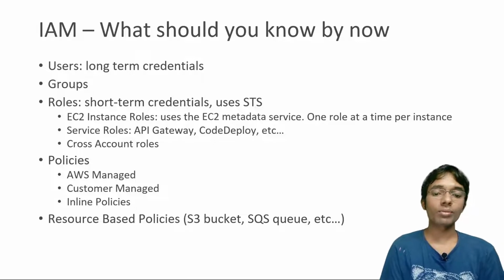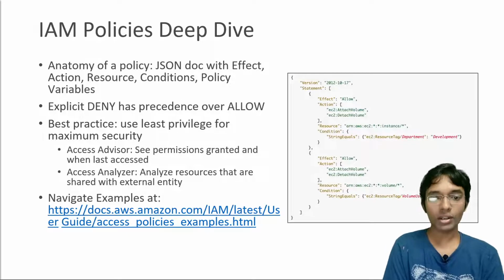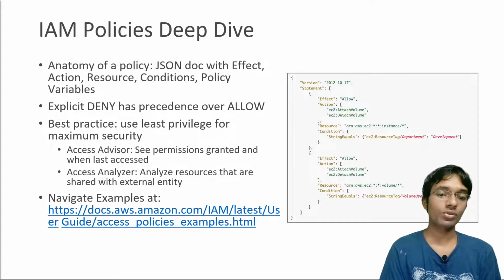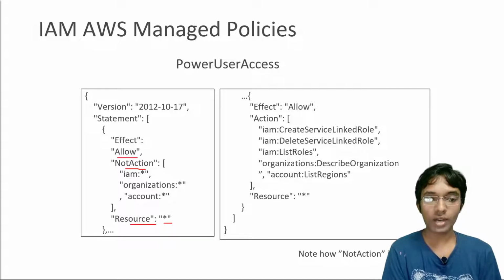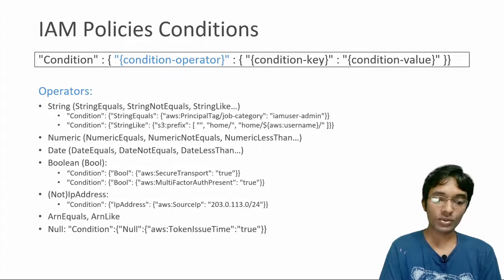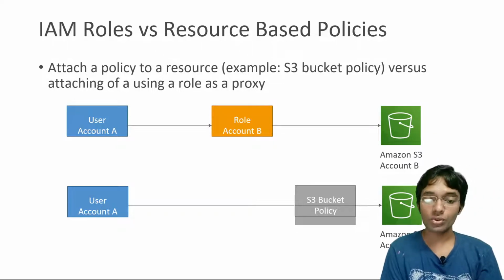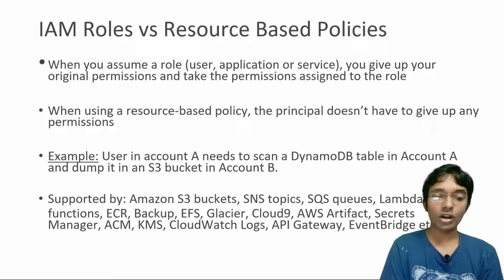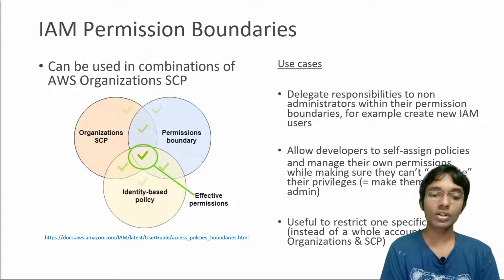IAM (Identity and Access Management), AWS Certified Solutions Architect Professional